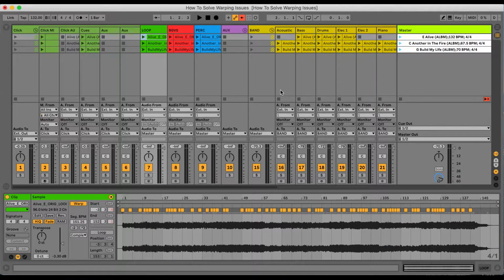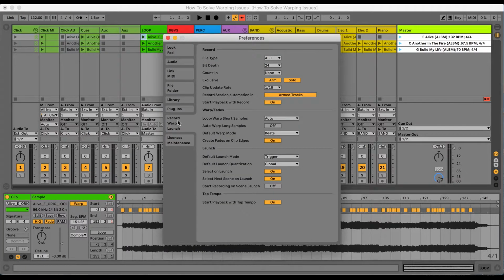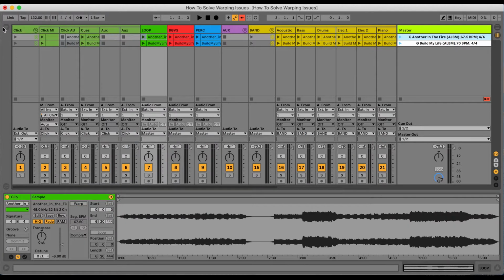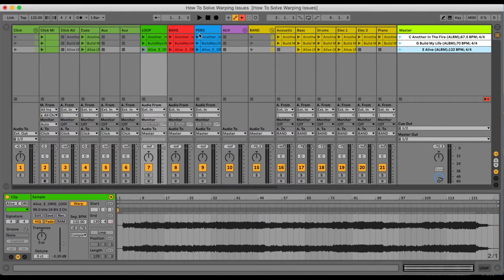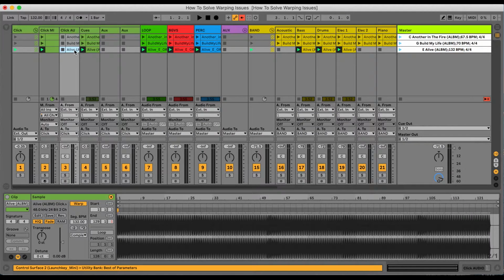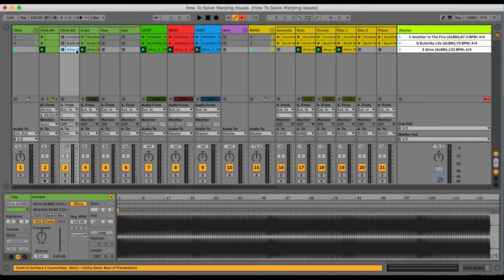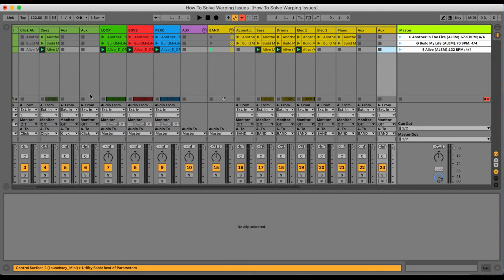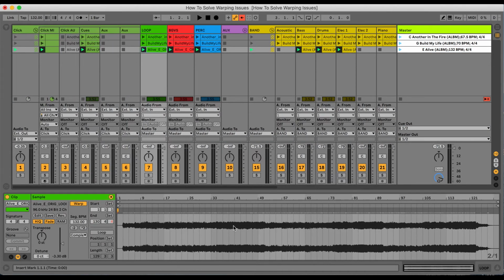How To Solve Warping Issues in Ableton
Christ Fellowship Worship Ableton Tutorials